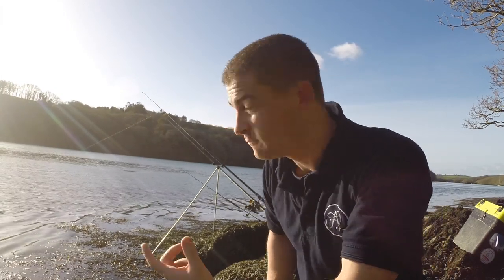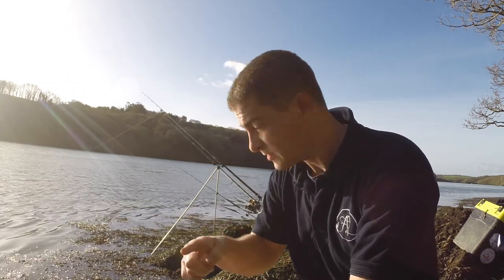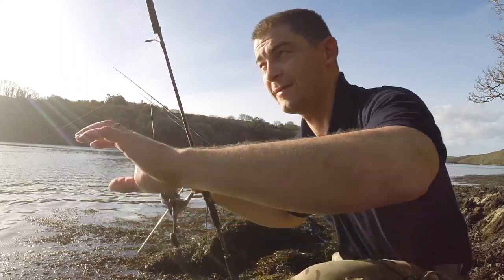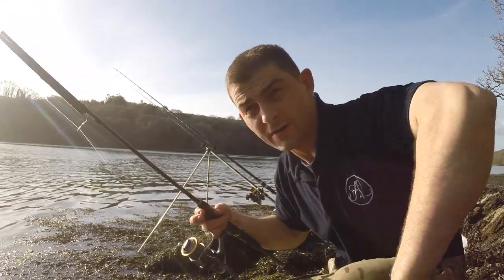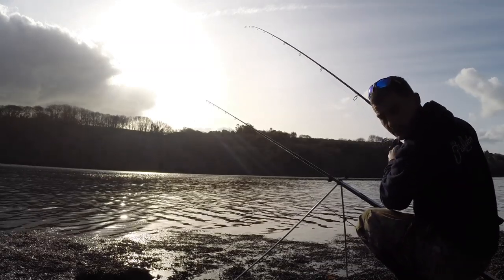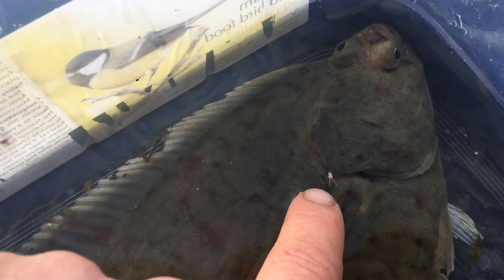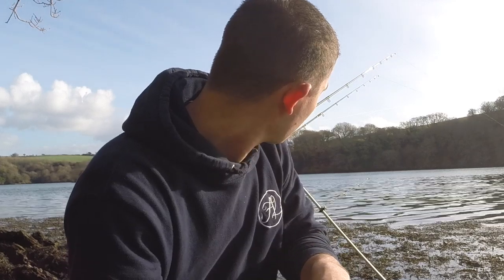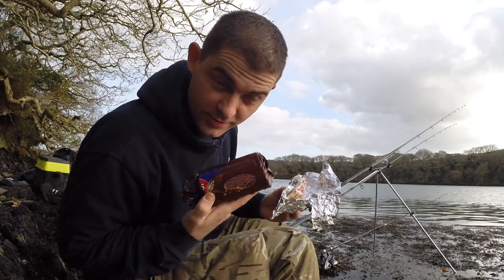Shore Fishing For beginners - Flounder Fishing From the Shore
I did some research on a local estuary mark in the hope of a little flounder fishing session. It wasn't the easiest mark to get to and not ideal tidal conditions but it was a beautiful morning which was I was itching to try it out. I have tried to explain my chosen rig and method for flounder fishing and hope you can give it a try next time you're out.